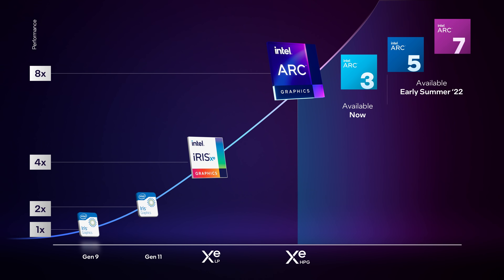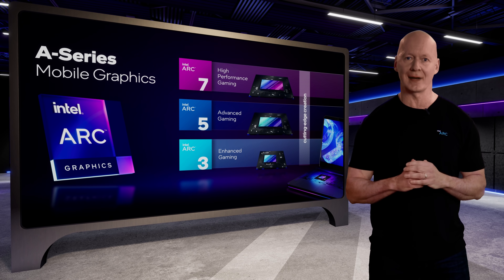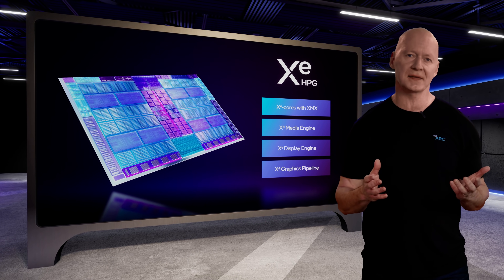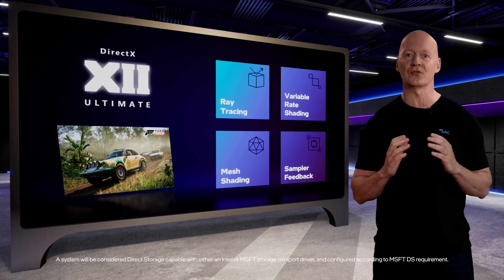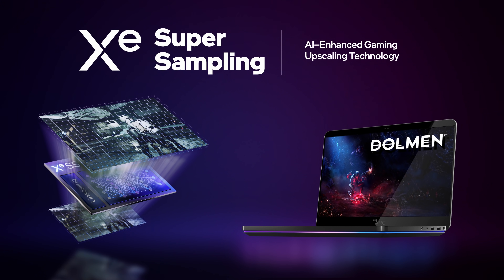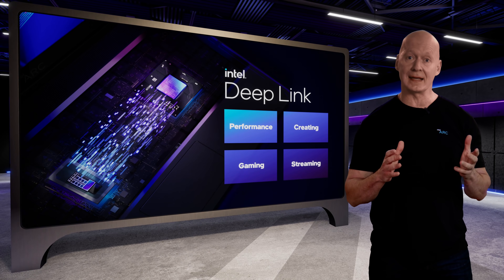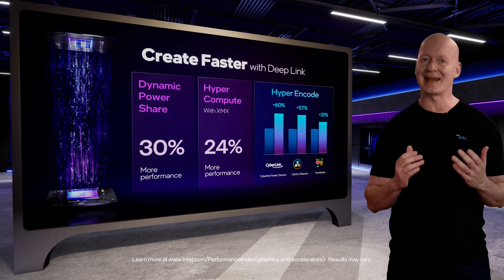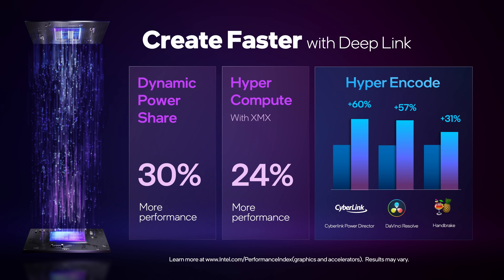A New Player has Entered the Game | Intel Arc Graphics - 4K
We are officially launching our Intel® Arc™ graphics family for laptops, completing the Intel platform. These are the first discrete GPUs from our graphics portfolio for laptops, with our desktop and workstation products coming later this year.

A New Player has Entered the Game | Intel Arc Graphics